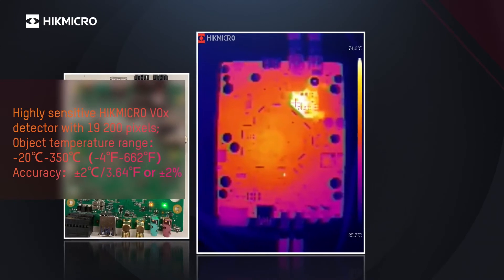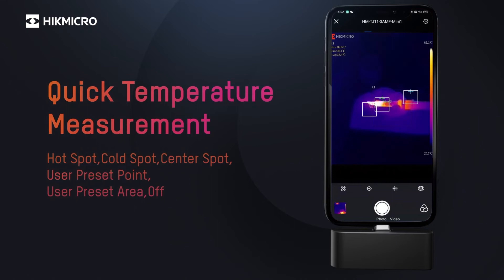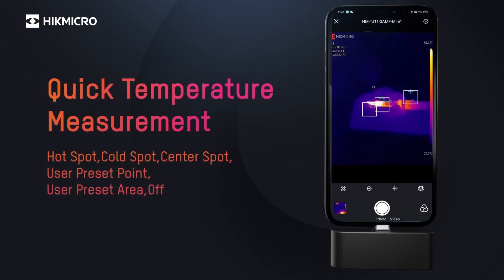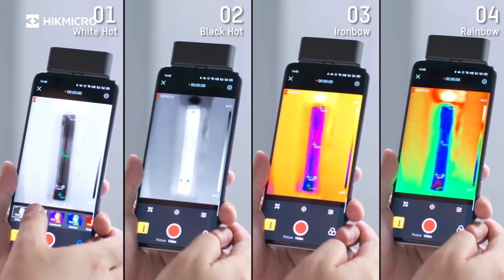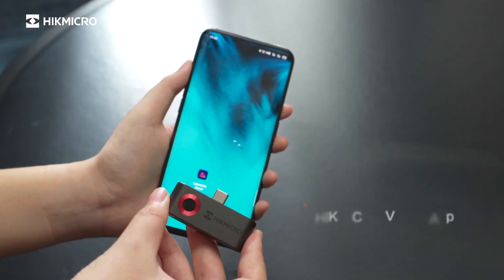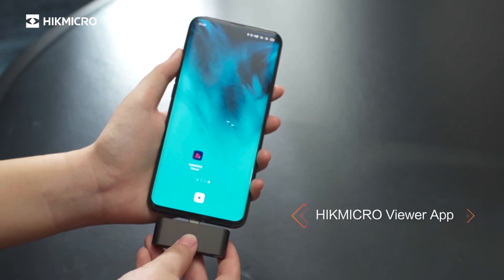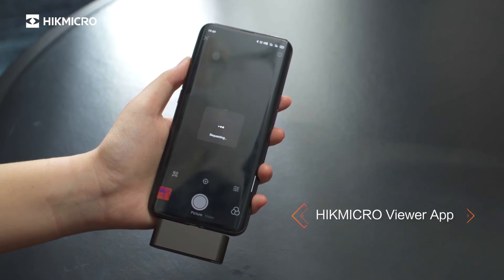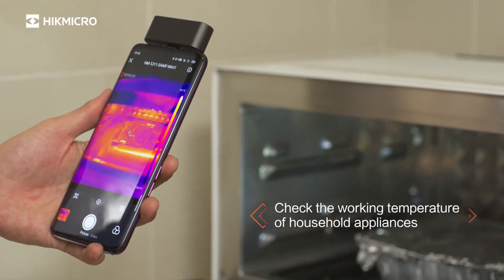Introducing HIKMICRO Mini1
The Smartphone Module is designed for inspecting electrical equipment, troubleshooting HVAC problems. Equipped with a functional thermal App for smartphones, the Smartphone Module enables you to get thermal imaging on your phone.

Mini 1 features:
✔ The thermal image resolution at 19 200 pixels
✔ 25 Hz fast image frequency delivers smooth video and measurements while panning across scenes or viewing moving targets
✔ Small size makes Mini-series portable to carry
✔ Accurate temperature measurement
✔ Quick temperature measurement
✔ Audio & vibration prompt for high temperatures alarm